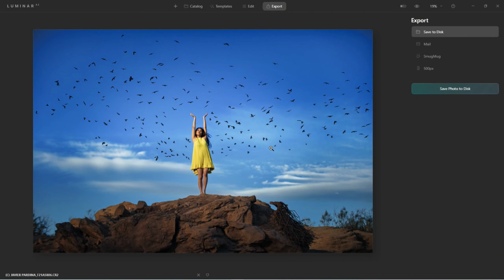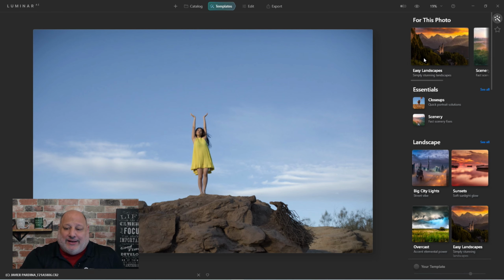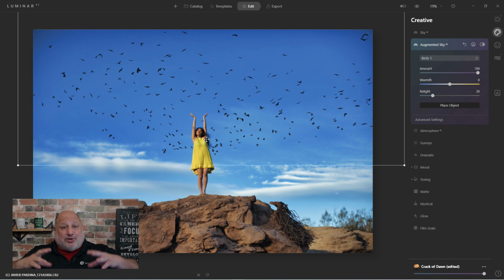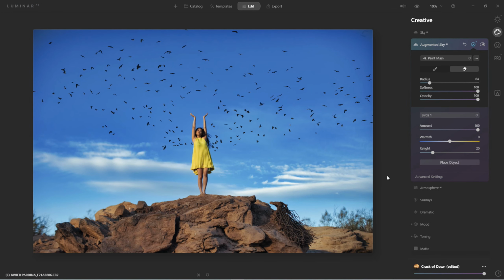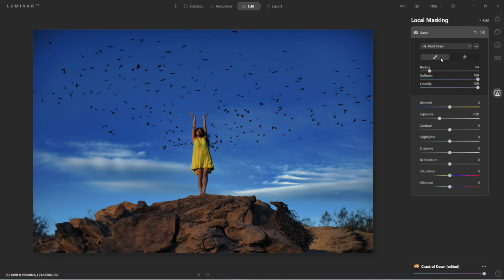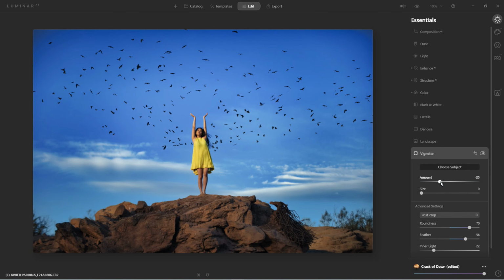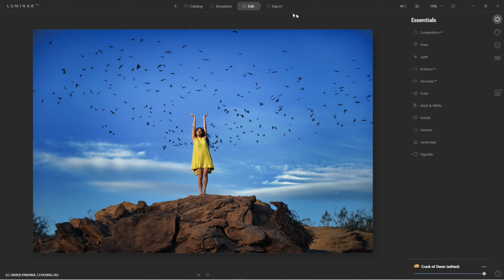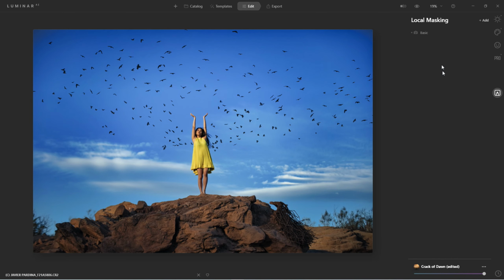Coffee Break: How to realistically incorporate objects into the sky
Topic: How to realistically incorporate objects into the sky